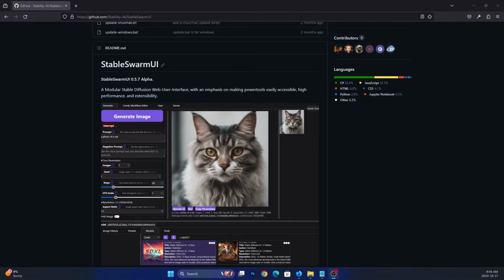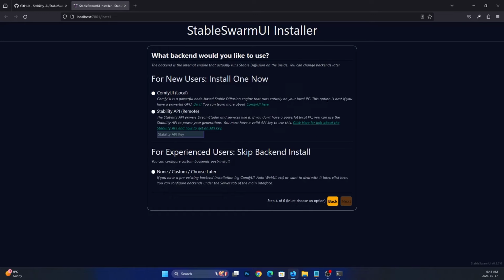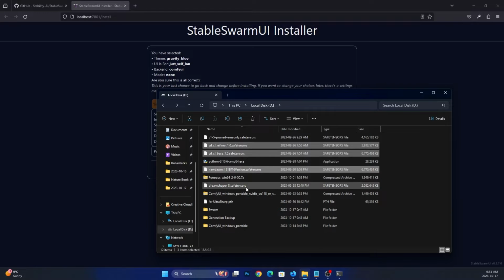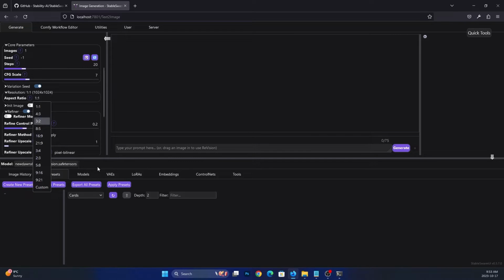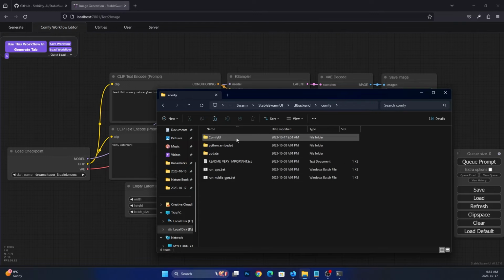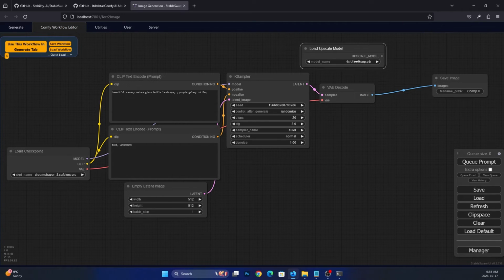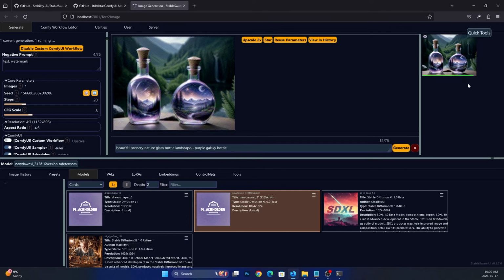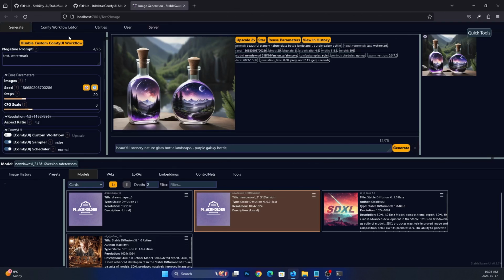Stable Diffusion Just Got Better With This User Interface!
Want the power of Comfy UI but an easier to use interface than Automatic 1111. It's here with Swarm UI.

In this video:
0:00 - Intro
0:42 - Download and Installation of Swarm UI
05:29  - Swarm UI Walk through
08:33 - How to install upscale model and custom nodes
10:48 - Creating a custom workflow
12:28 - Generating the first image
13:34 - Change the default setting from JPG to PNG

Links:
Swarm UI

It helps smaller channels like this one get seen by more people.